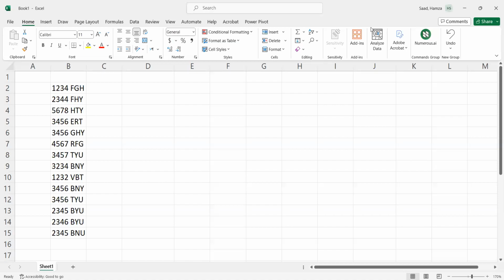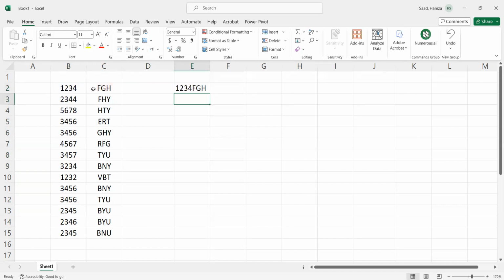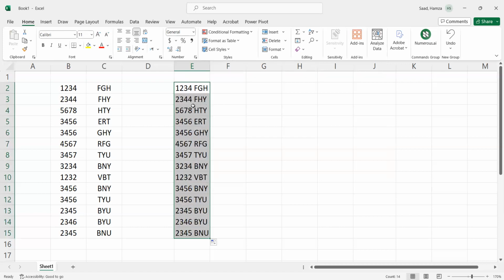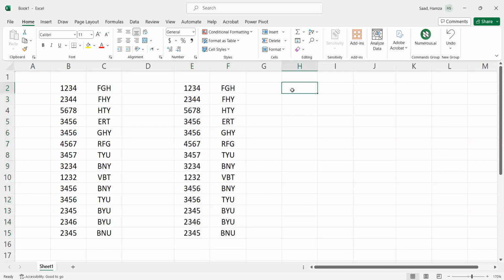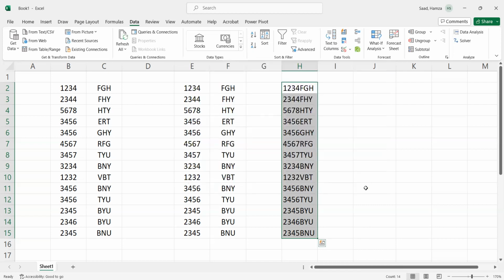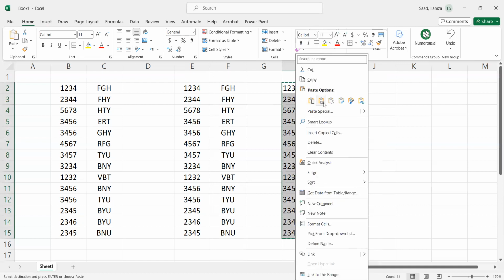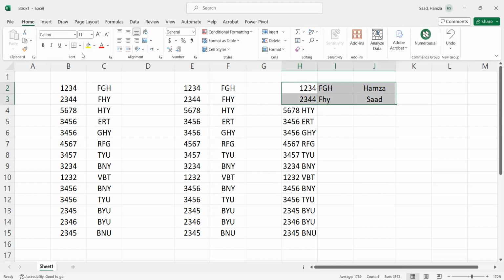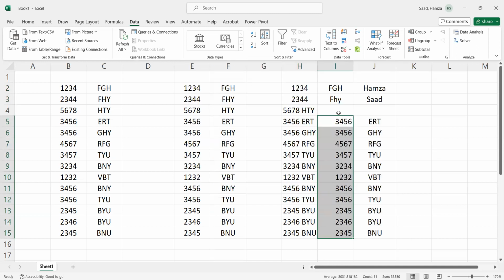TEXTJOIN, CONCATENATE, CONCAT, and TEXT TO COLUMN. More Excel skills needed for project managers,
We used more functions on Excel to let you know how to organize your data, especially inconvenient data in the same column.  We applied TEXTJOIN, CONCATENATE, CONCAT, and TEXT TO COLUMN in Excel to get an idea of how to organize the data.